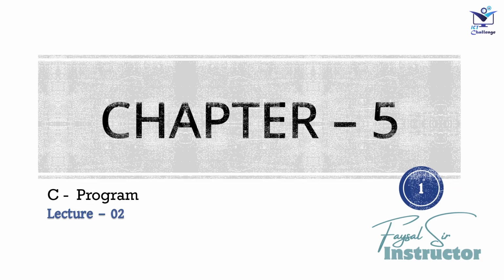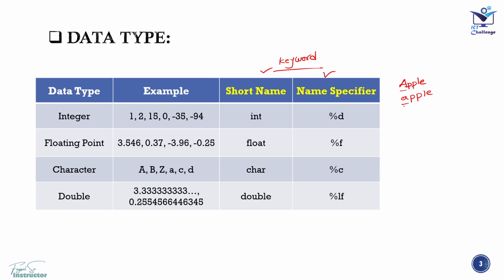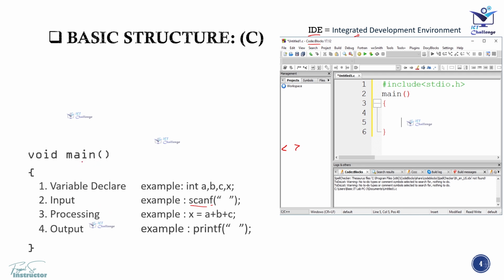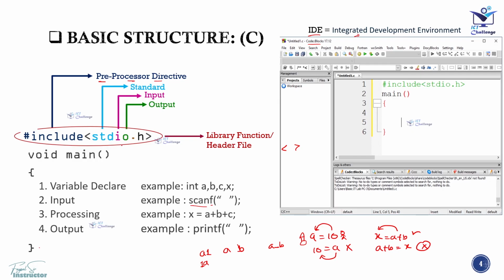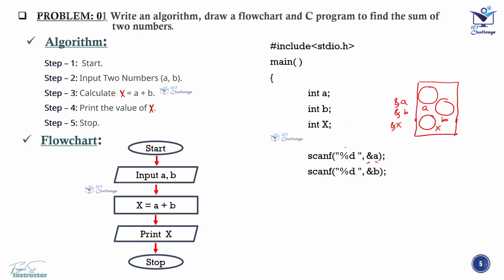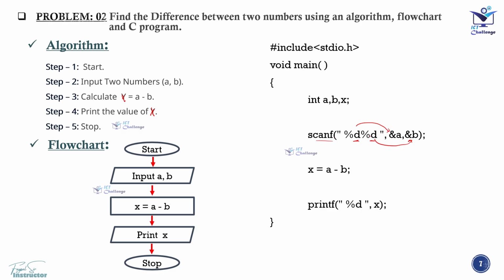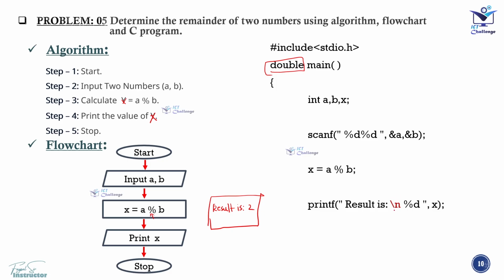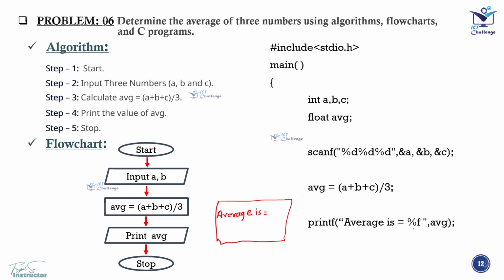HSC - ICT (English Version) || Chapter- 5 || Lecture-02 || Faysal Sir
🟧 In this lecture, we Discussed about Chapter -5.

Offline Branch:
1. Azimpur
2. Baily Road (shiddeshwari)
3. Gulshan
🟡 For more details, inbox(facebook) or call: